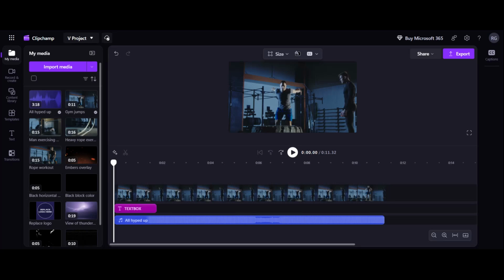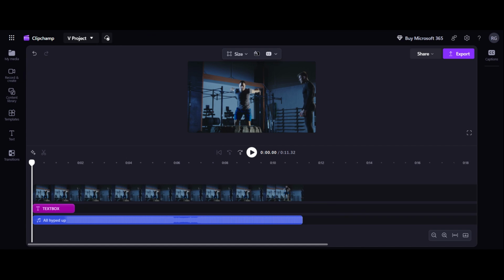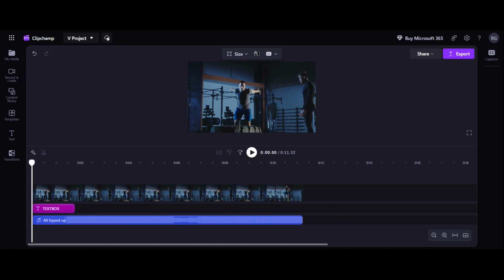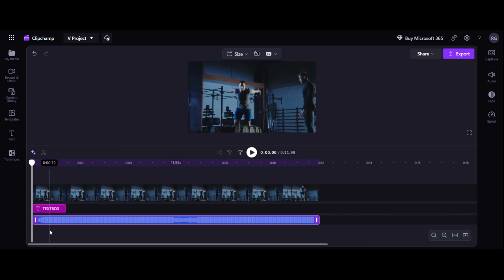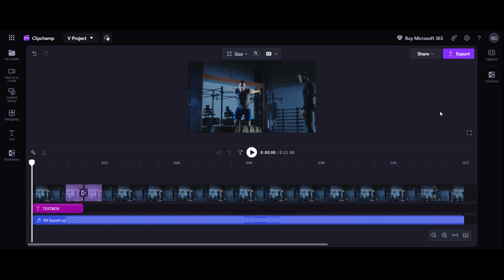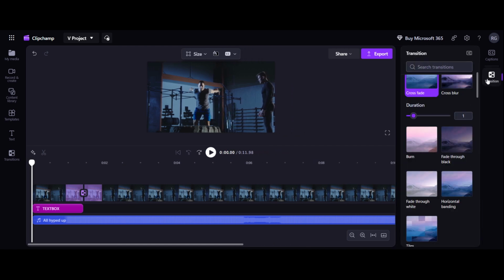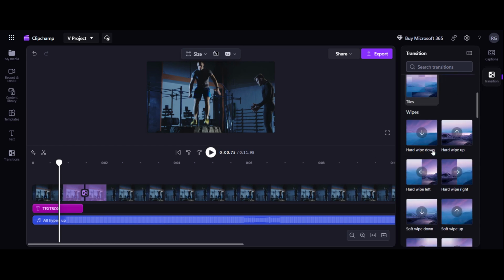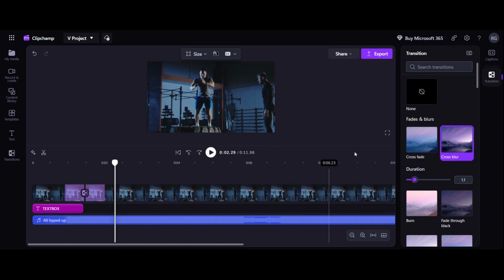How To Add A Transition In Clipchamp (2026 Easy Guide)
Learn how to add smooth transitions between clips in Clipchamp with this step-by-step beginner friendly tutorial.
Follow along to make your videos look more professional in just minutes.

Timestamps:
0:00 Introduction
0:33 Open Your Project In Clipchamp
1:14 Click The Add Transition Button
2:00 Open The Transitions Panel
2:30 Choose And Apply A Transition
2:55 Adjust Duration And Preview